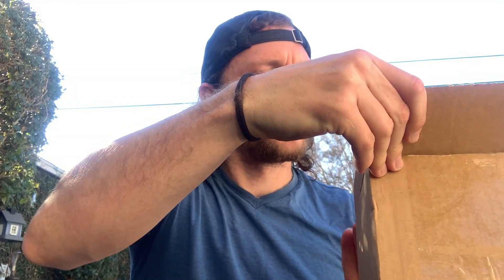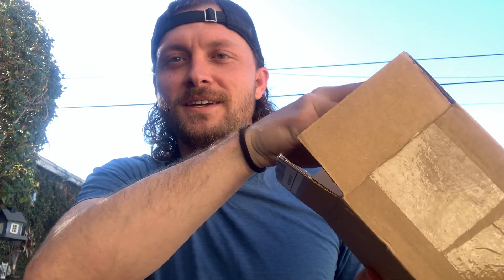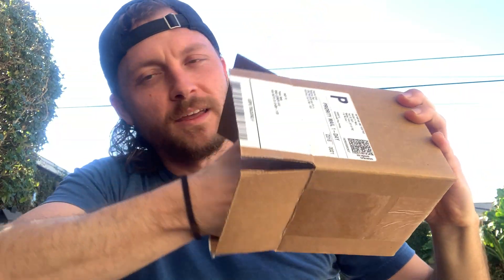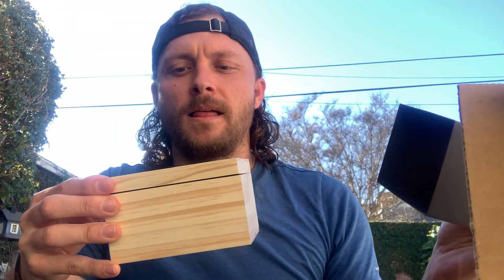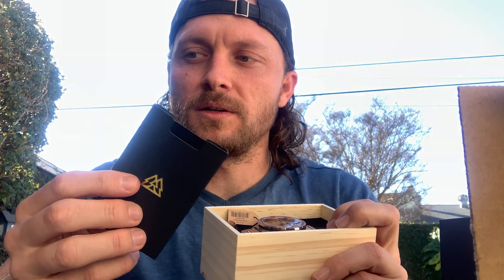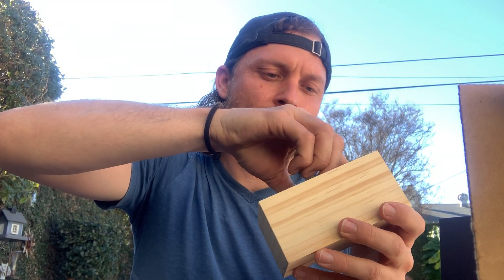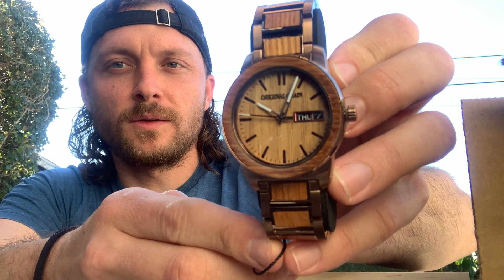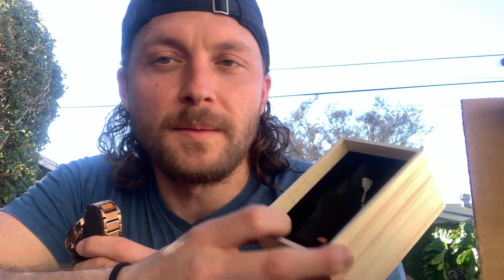Original Grain watch $300 unboxing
This is an Original Grain watch! They are a company based out of San Diego. The watch retails for $300! This is a beautiful watch with a strong message. Every time a watch is purchased they plant a tree! The The watch is strong but the message is stronger!